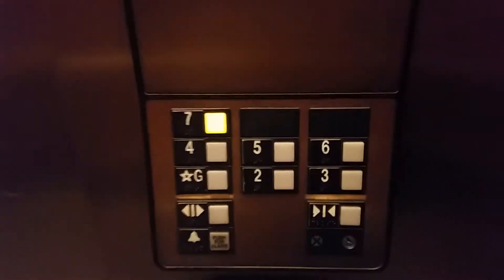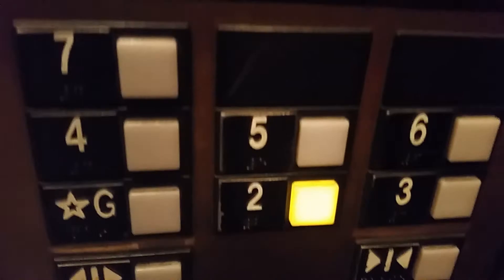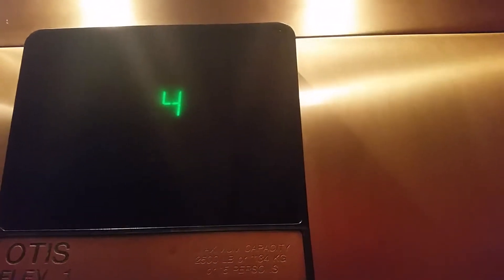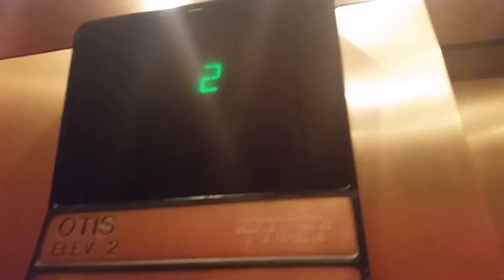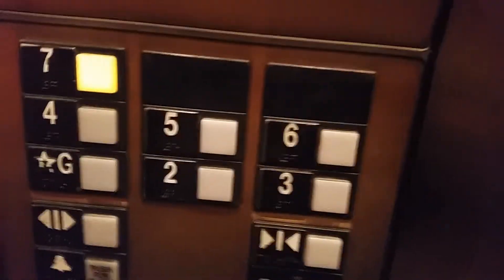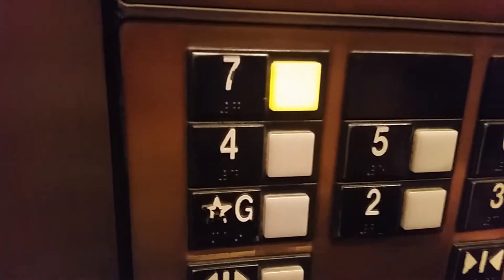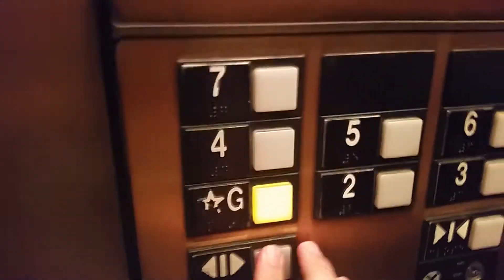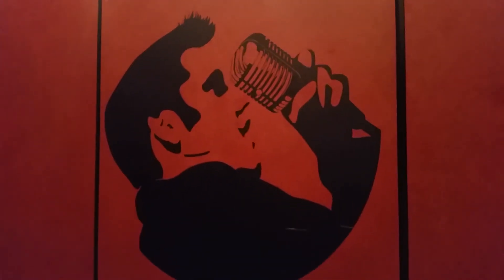2000 Otis Elevators @ Hampton inn in Memphis Beale Street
Serial No's: 2987/2988
Floors: 7 (G,2,3,4,5,6,7)
Capacity: 2500LBS/1134 KGS/15 Persons
Year Built: 2000
Doors: Single Speed Sliding Doors